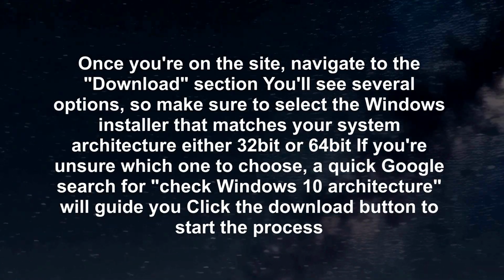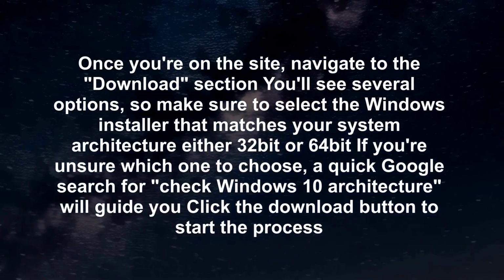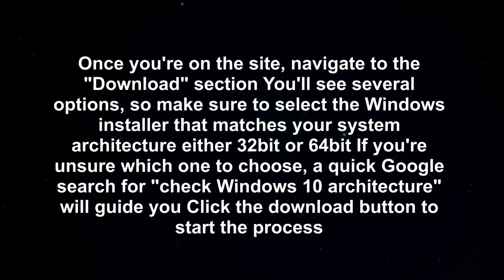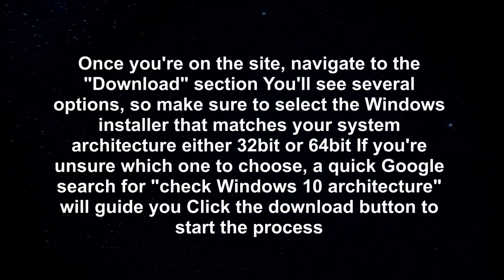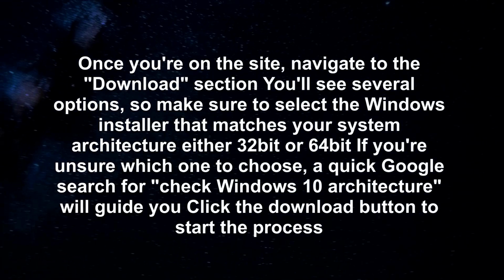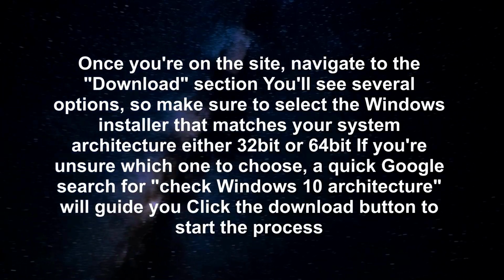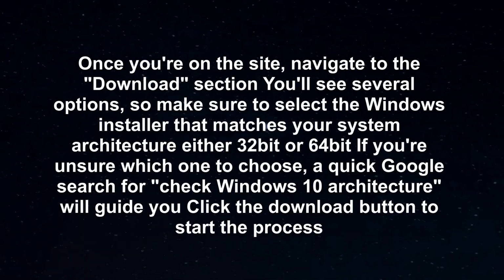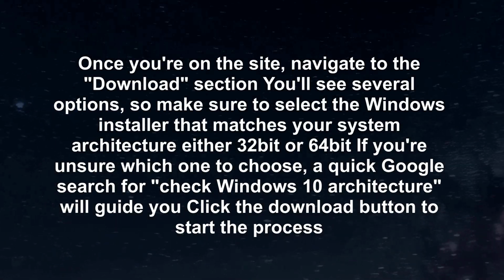HOW TO GET WIRESHARK ON WINDOWS 10! - Julia'sTutorials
HOW TO GET WIRESHARK ON WINDOWS 10! guides users through the process of downloading and installing Wireshark on Windows 10, covering system requirements, installation steps, and basic configuration for network analysis and troubleshooting.

00:00 Intro
00:10 System Requirements
00:20 Downloading Wireshark
00:38 Installing Wireshark
00:47 Npcap Installation
01:02 Launching Wireshark